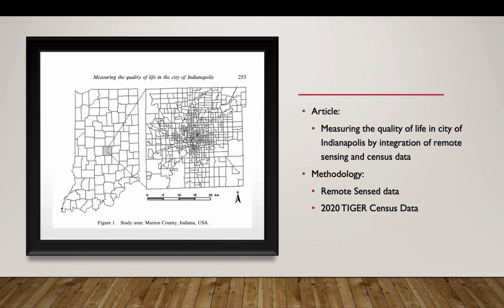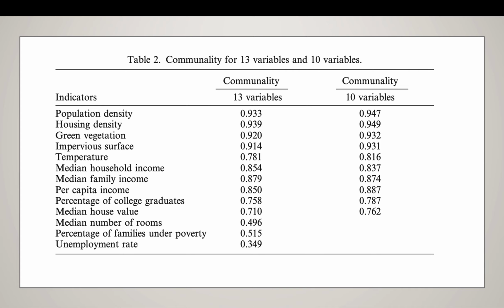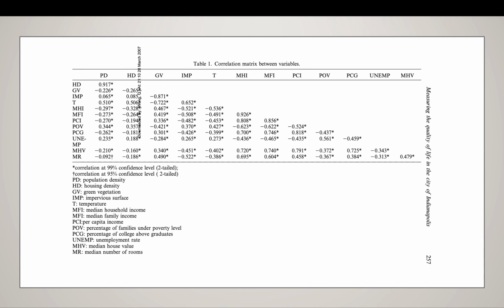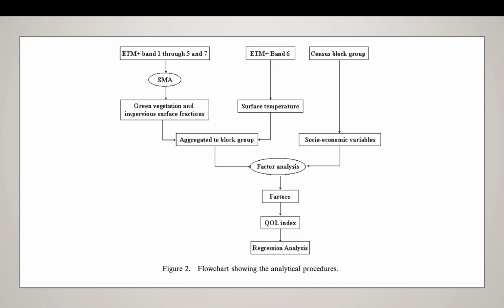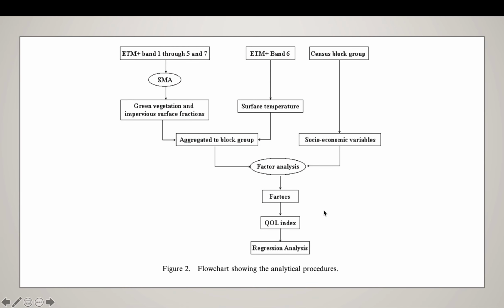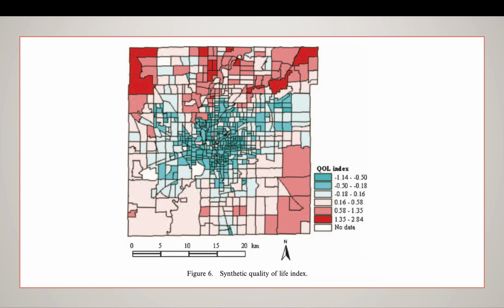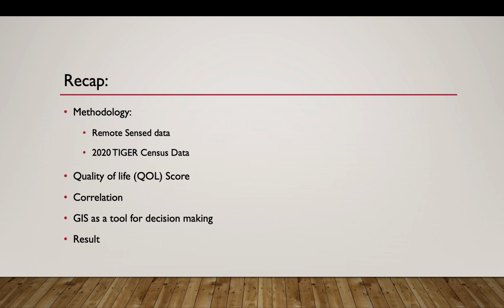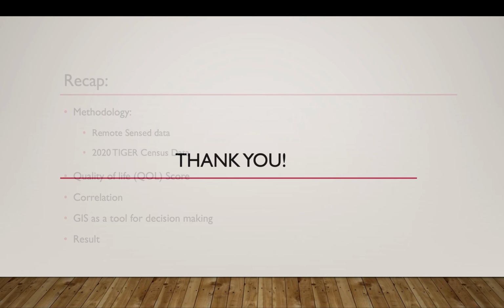Literature Review #2 by Gabriel Nambila